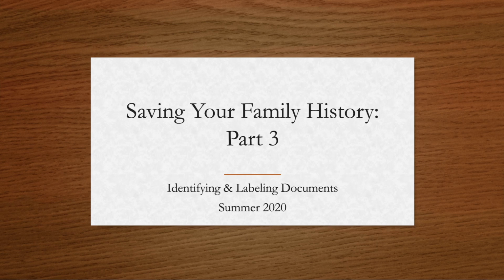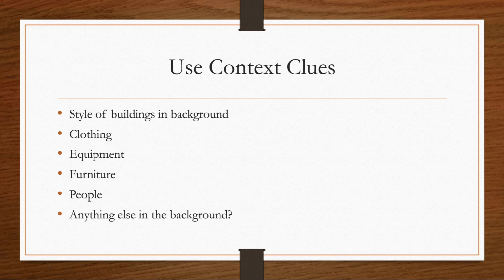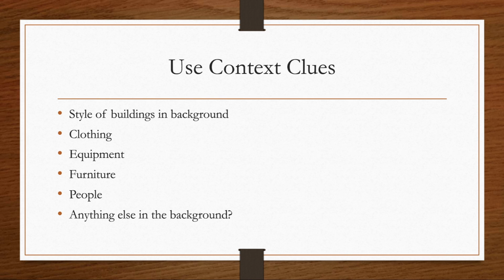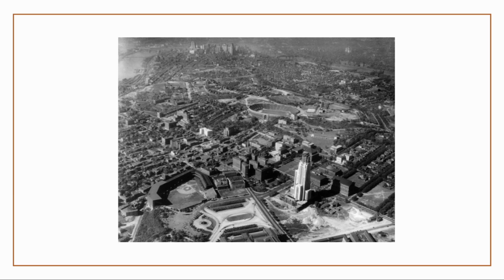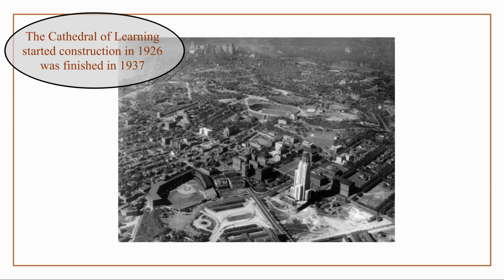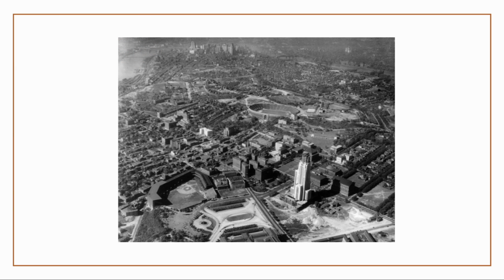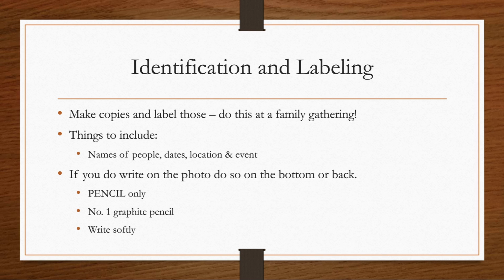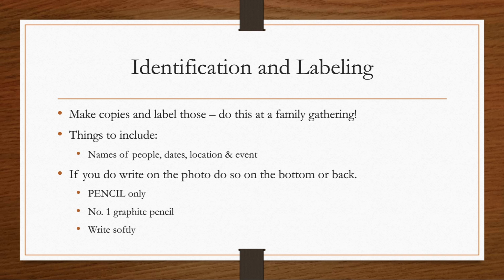Save Your Family History: Part 3 - Identifying and Labeling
Now it's time to safely label your photographs.  How do you do that without destroying the photographs? And how do you figure out dates of photos? Pam shares her tips this week!